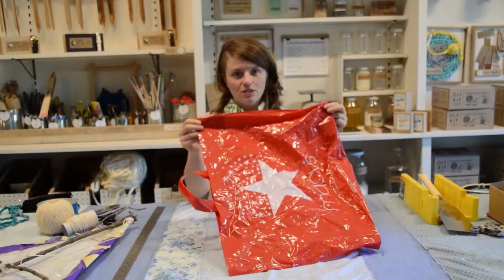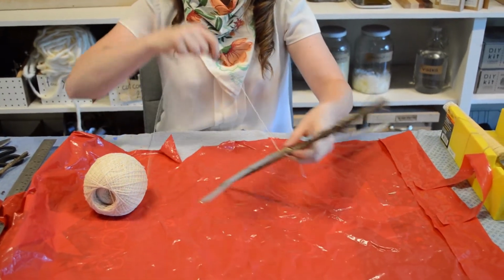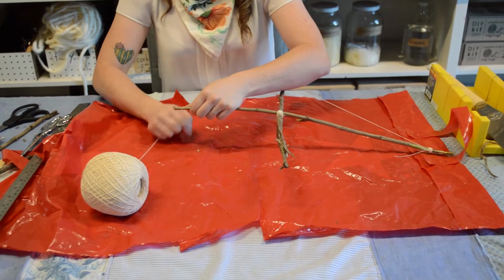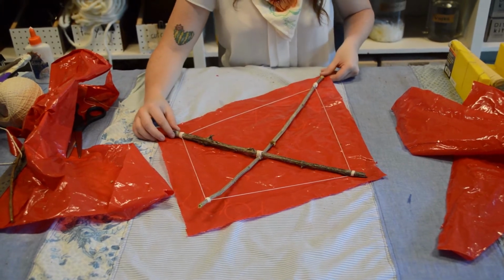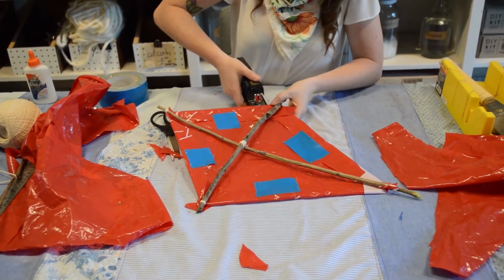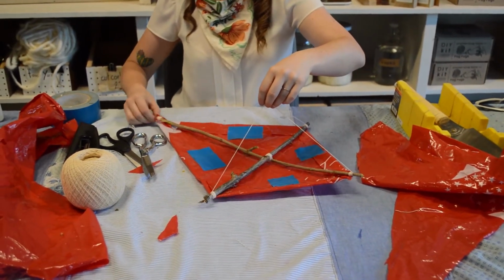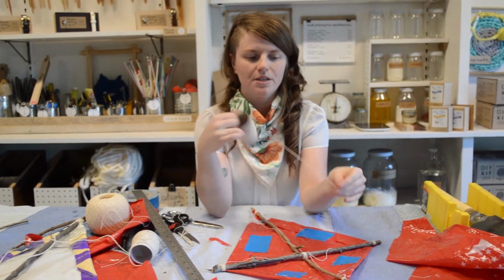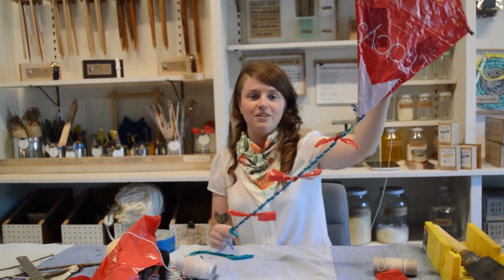How to Make an Upcycled Plastic Kite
In this video, filmed for our June Craft Club, Perennial Programs Director Tara demonstrates how to make a kite with reclaimed materials, including a plastic bag/pet food bag, sticks, toilet paper tube, and cotton string.